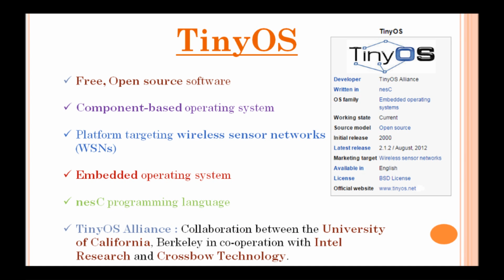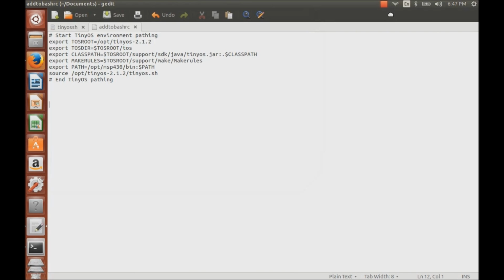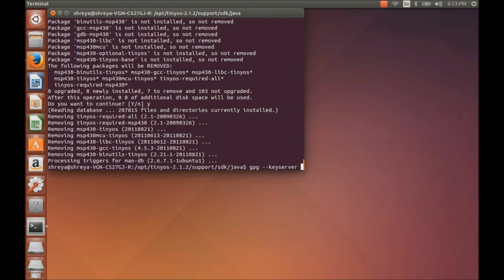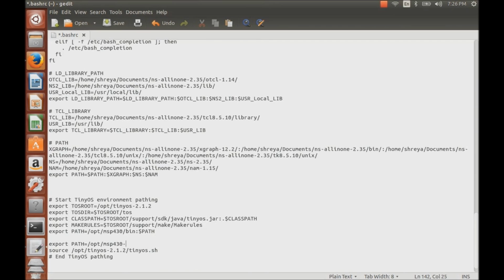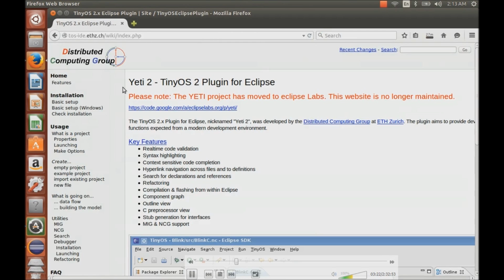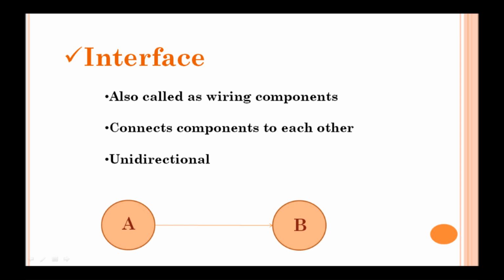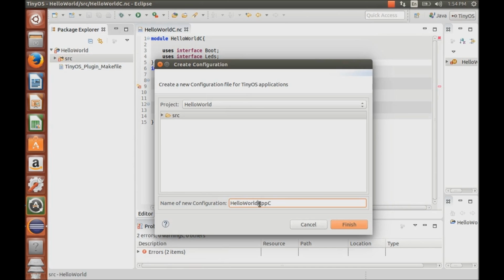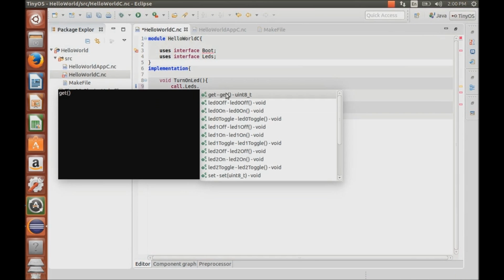TinyOS Tutorial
This is a tutorial on the basics of TinyOS. It covers a brief overview on TinyOS, demonstrates the detailed installation procedure, explain the code structure of TinyOS along with implementing a basic application.